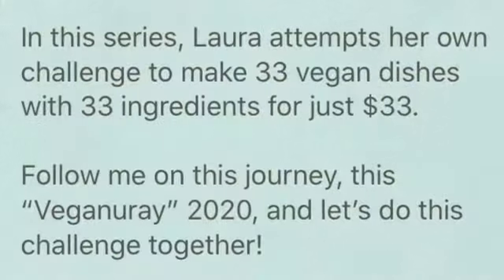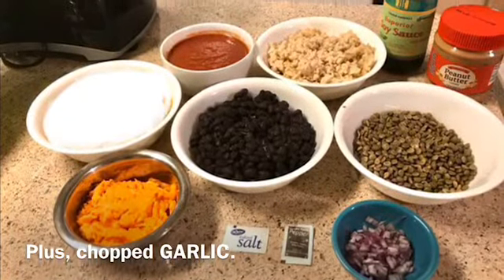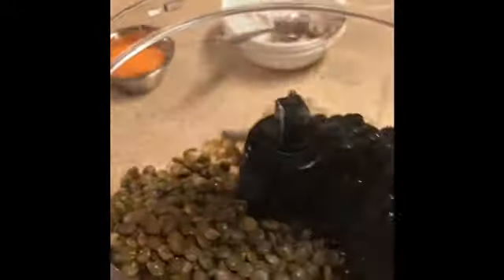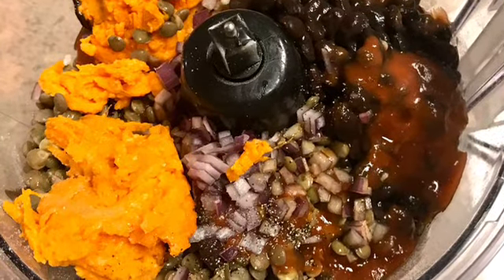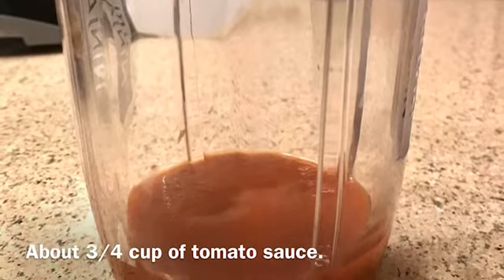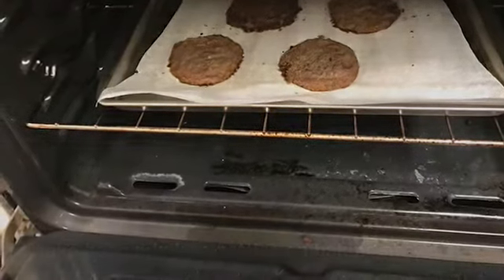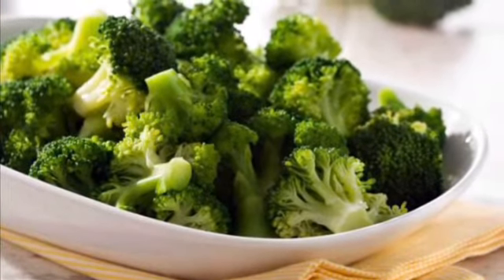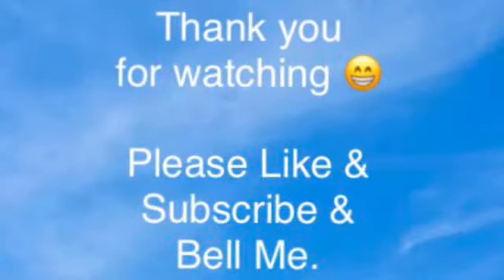Bean Patties over Rice - DISH #18 *** 33/33/33 VEGAN CHALLENGE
Hello Everyone!!  In my video series, I attempt to make 33 VEGAN dishes with ONLY 33 ingredients for JUST $33.00.  (aka; 33/33/33 Vegan Challenge)  See my first intro video #1 for the shopping details and grocery list.  At the very end, I will be doing a recap of how much is left-over and what I would have gotten more of, what I got too much of, and how to make things even easier.  I hope you enjoy my short video recipes & I wish this helps the beginner Vegans out there be able to make some more delicious and fun meals on their journey to eating cruelty-free!  :0)

Remember:  "You can't love animals and eat them too."

MUST SEE VIDEOS:
"Dominion"
"Cowspiracy"
"Game Changers"

Gary Yourofsky
Joey Carbstrong
Earthling Ed